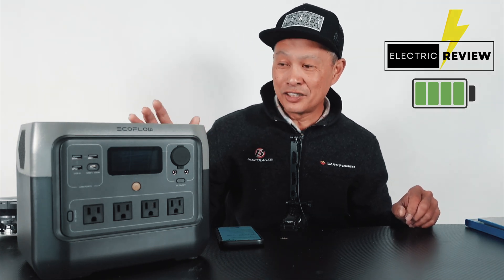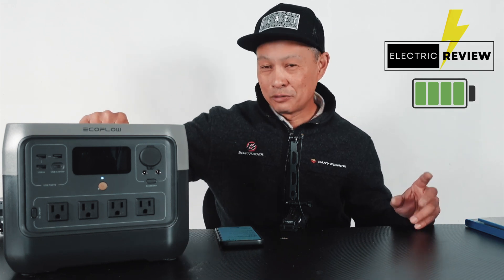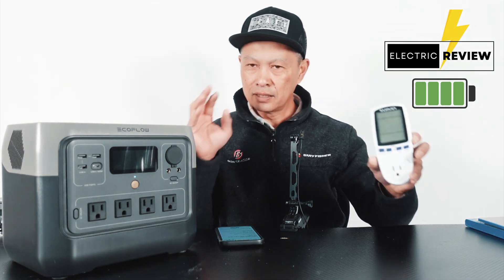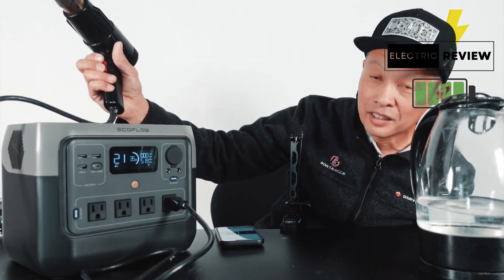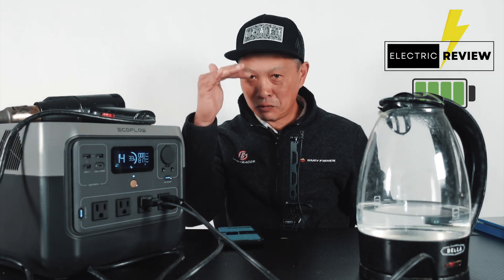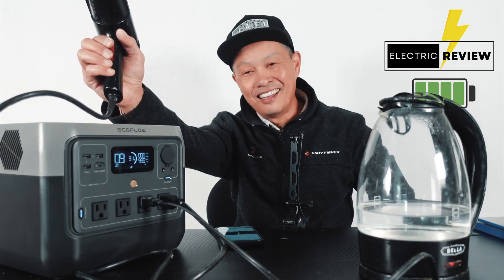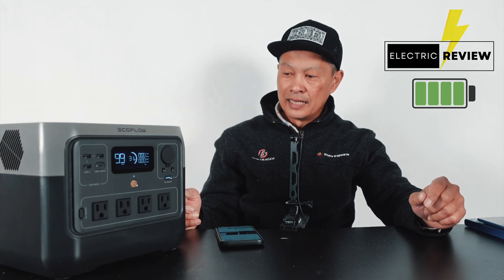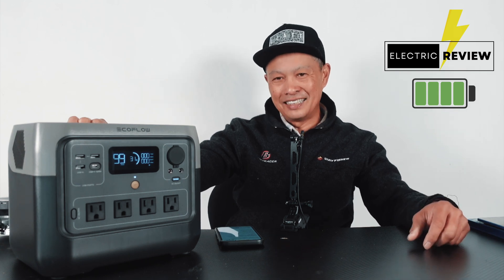Ecoflow River 2 Pro torture test of 768wh and 800 solar power station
Best solar power station candidate it the Ecoflow River 2 Pro with 768 wh and 1 hour charging